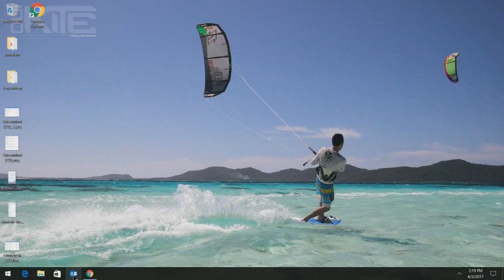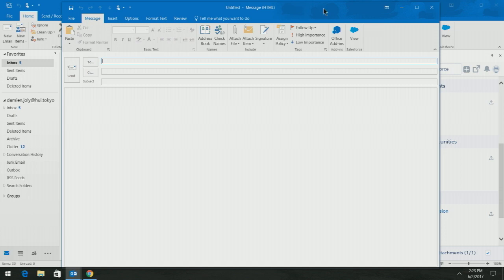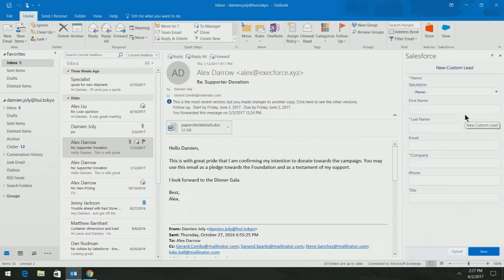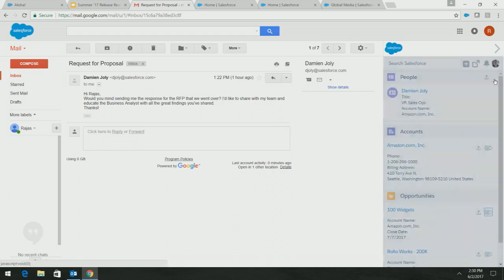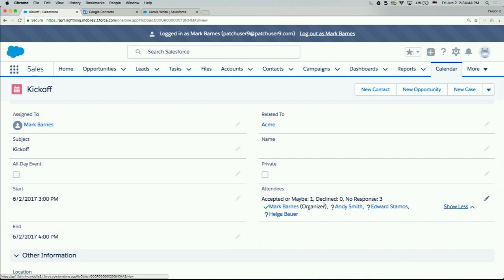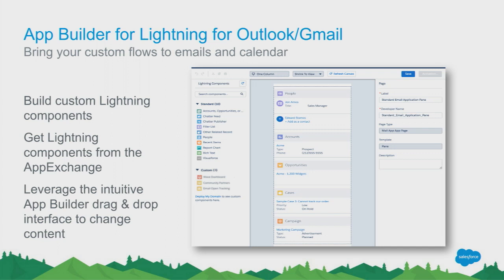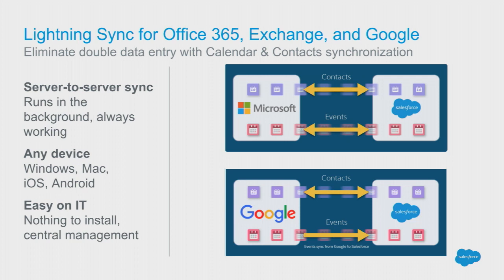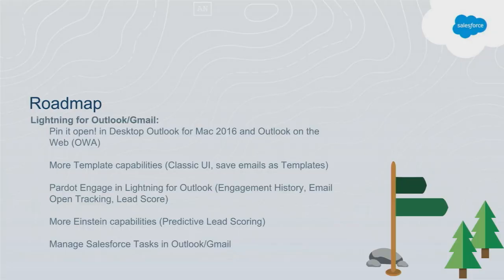Lightning App Builder | Release Readiness Summer '17 | Salesforce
See the power of your Salesforce CRM and the Lightning App Builder right in Outlook or Gmail. Find out what's new in Lightning for Outlook/Lightning for Gmail, and learn how Lightning Sync makes your team more productive by setting up contacts and events to sync between Salesforce and Microsoft or Google.